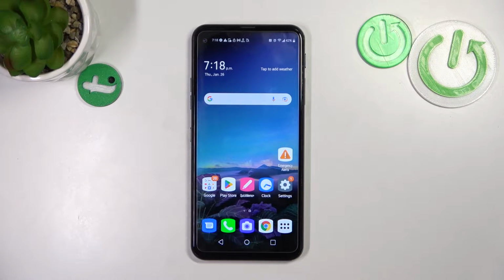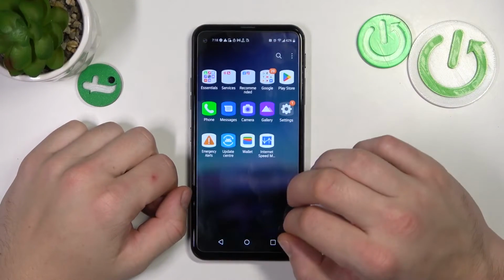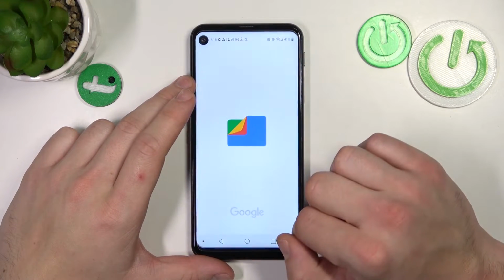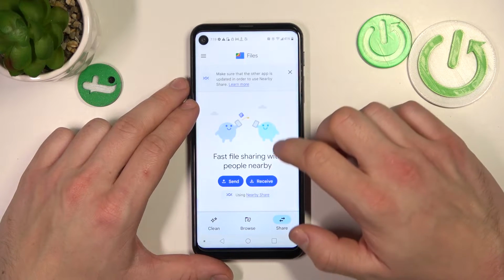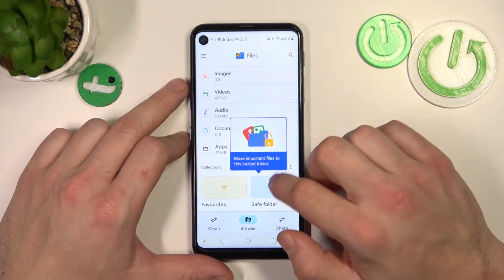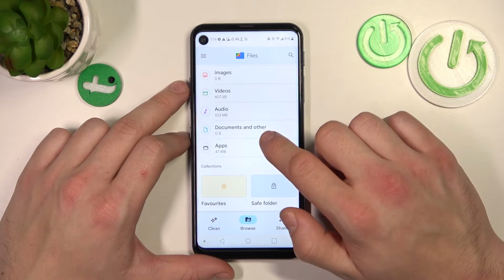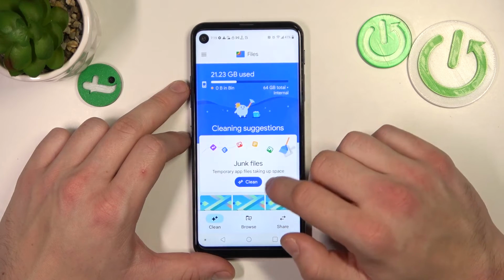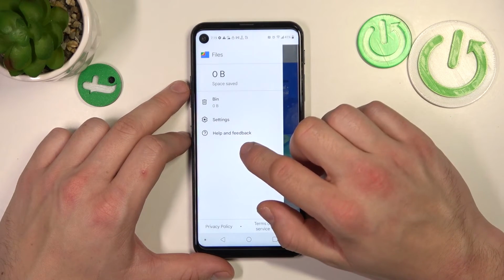How to Enter File Manager in LG Q70 - File Manager Possible Options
Are you looking for a short tutorial which will show you what can you do from the file manager on LG Q70 device? Check out all of the possible options that File Manager has to offer in this smartphone, all you have to do is watch the above instruction video. Make sure that you will be able to send files or clean the junk files anytime you want to by using file manager on LG Q70 device.

How to find file manager in LG Q70? How to localize file manager in LG Q70? How to enter file manager in LG Q70? How to manage file manager in LG Q70?